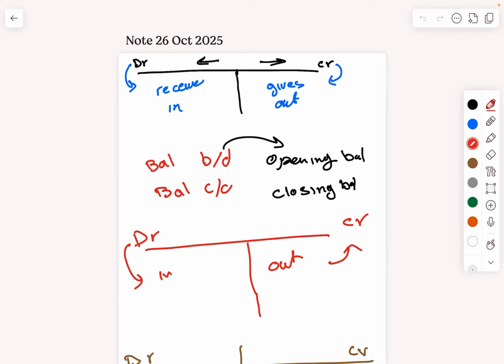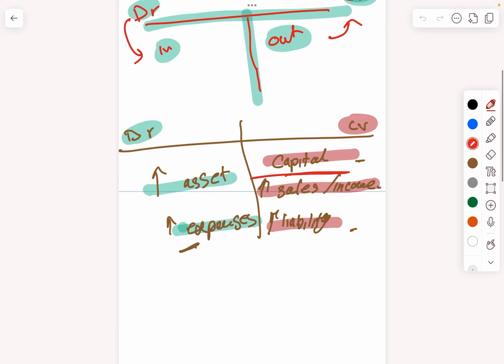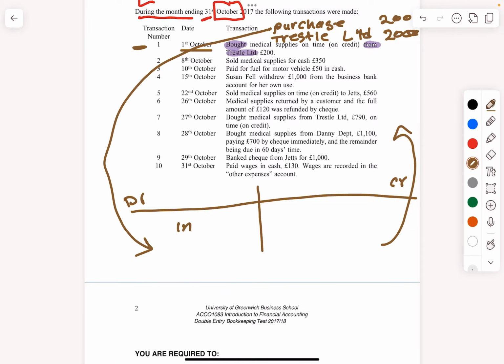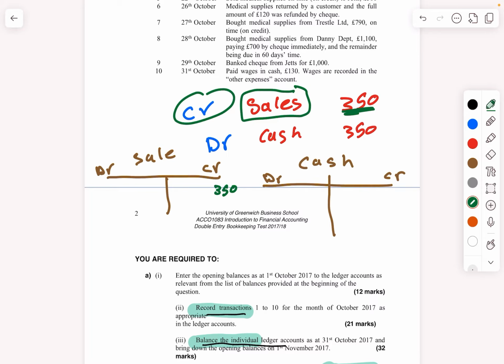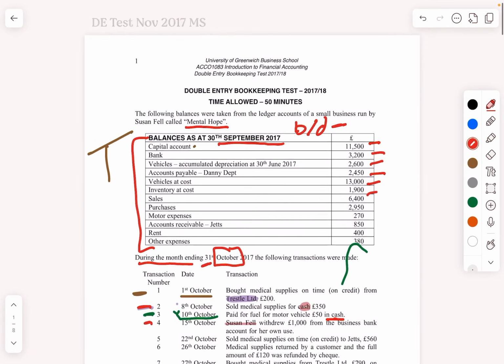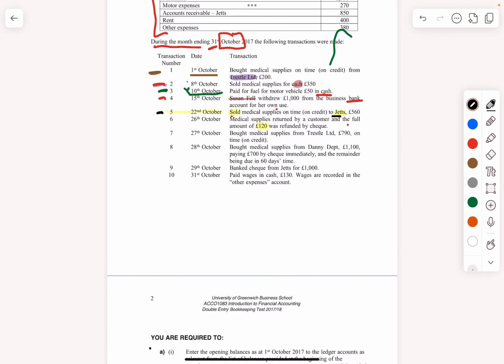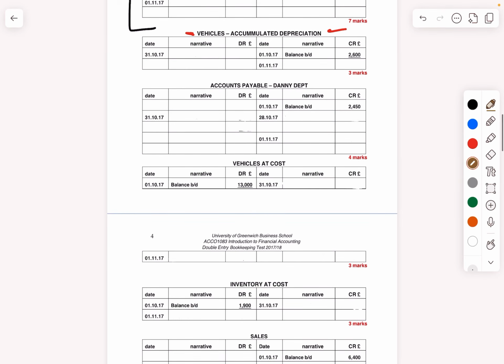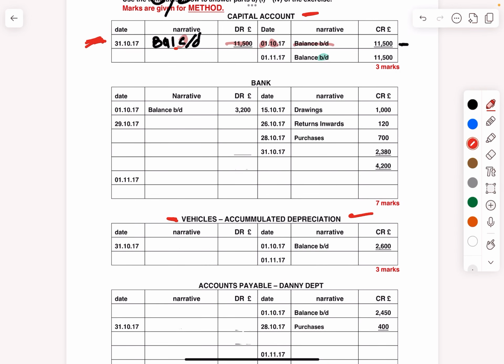Double-entry financial Accounting explained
What debt and credit
T account
Bal b/ d and Bal c/d